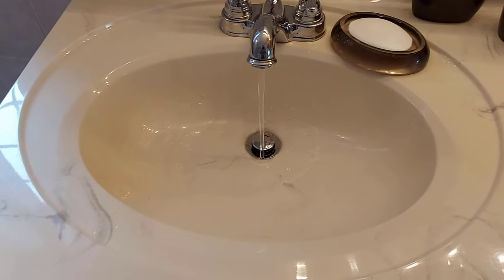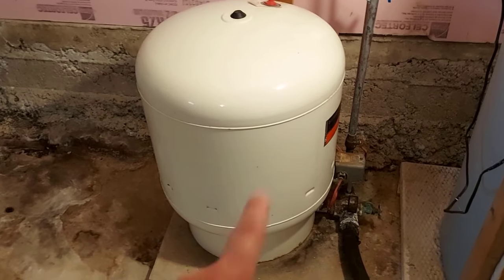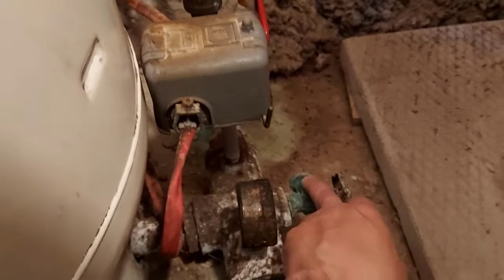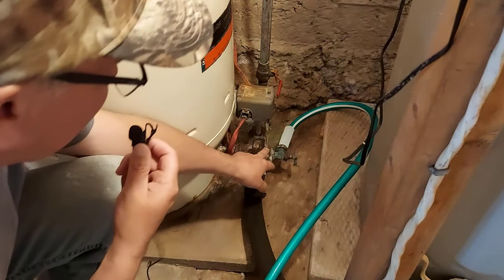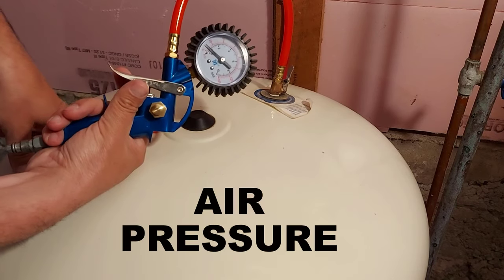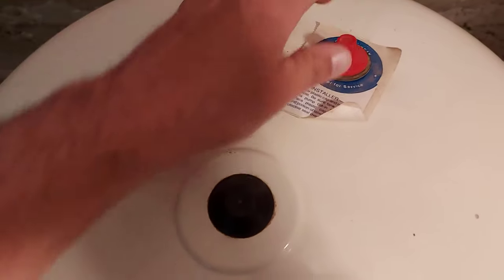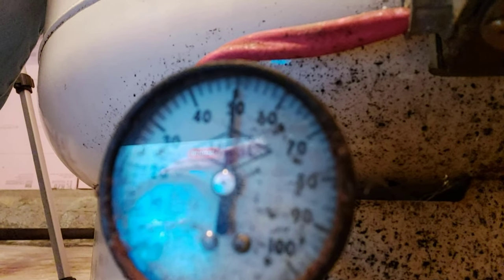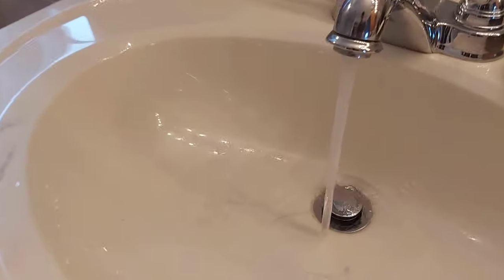Why Would My Water Pressure Suddenly Be Low In my House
Why Would My Water Pressure Suddenly Be Low // Are you finding your home has low water pressure or the water pressure is fine in the shower and then someone flushes the toilet and then you experience low water pressure in the shower? This may be the fix to your problem.

- Roland